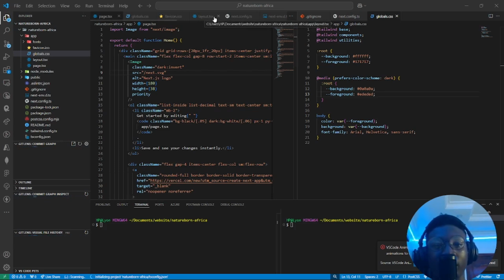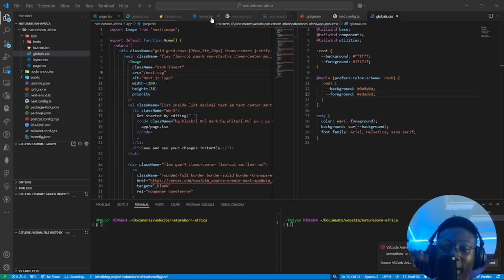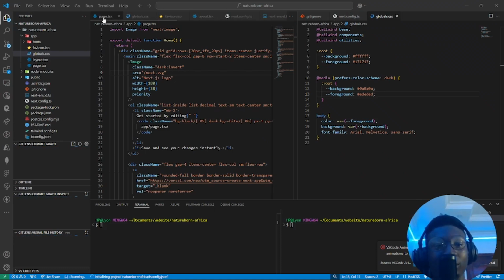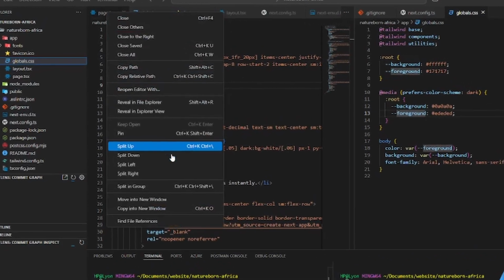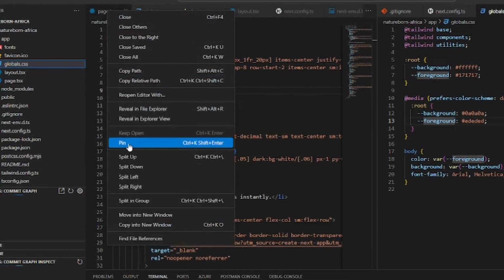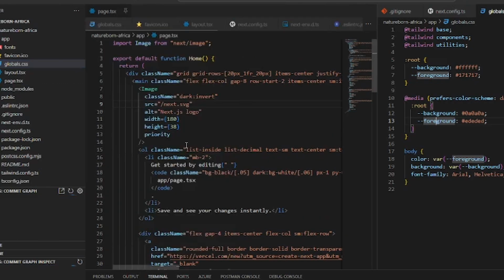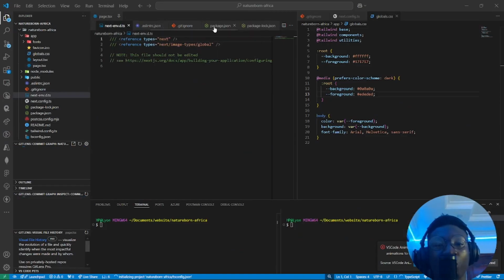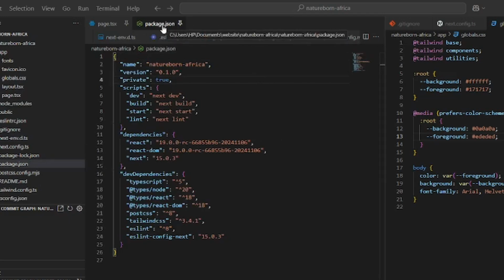📌 Pin your favorite code TAB not CHAT!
VS Code’s Pin Tab feature! Keep your important files at your fingertips while coding. Learn how this simple trick can level up your workflow in just minutes!